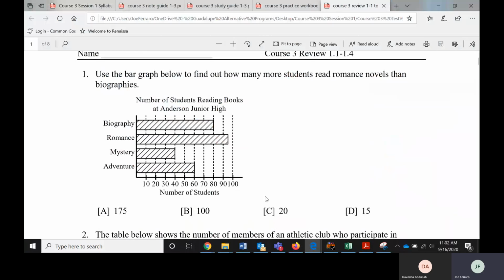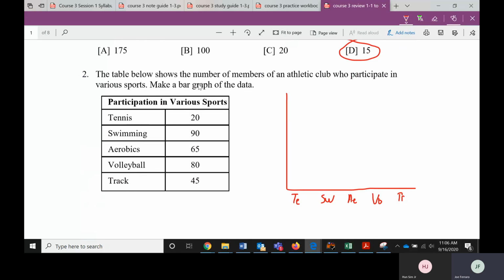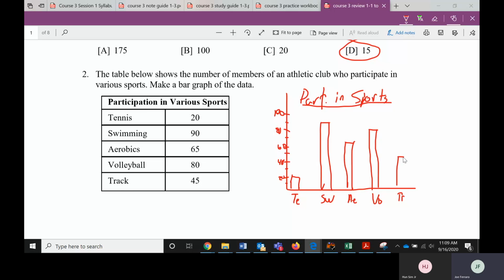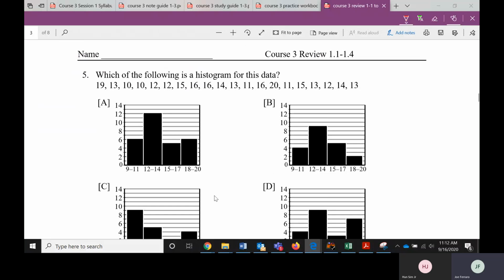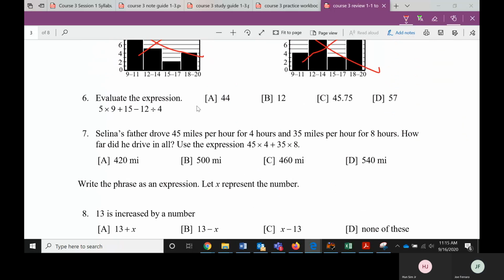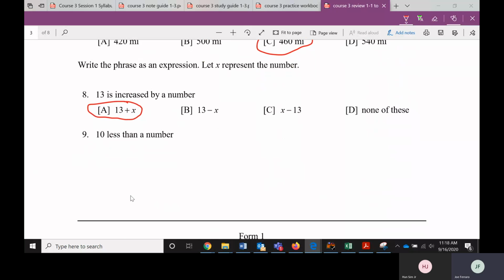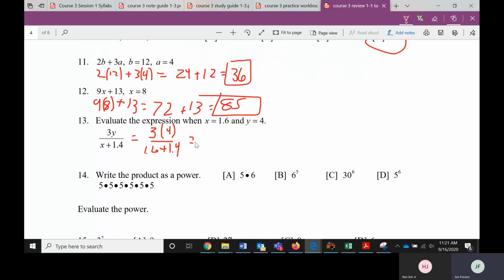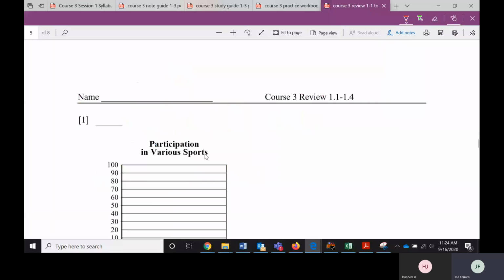GAP Math Course 3 1 1 to 1 4 Review